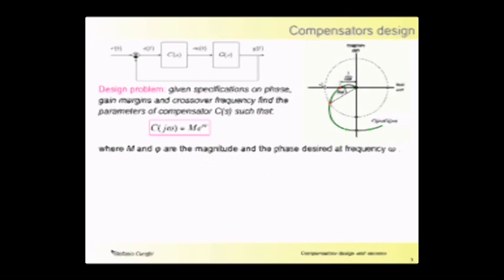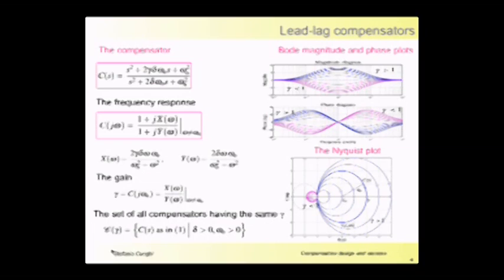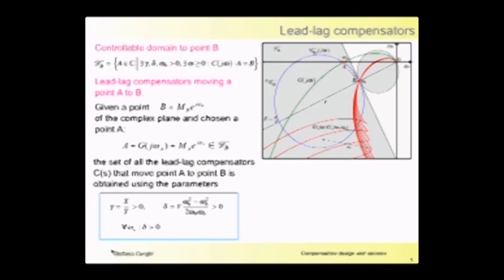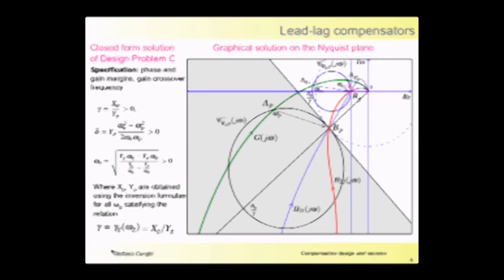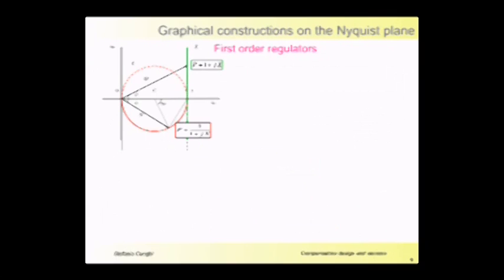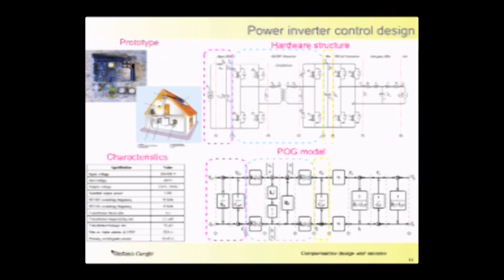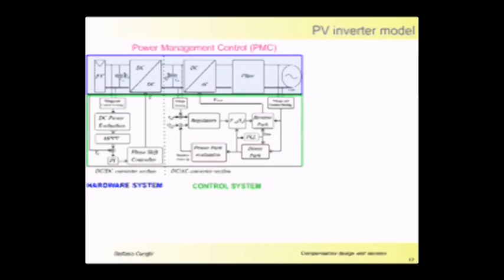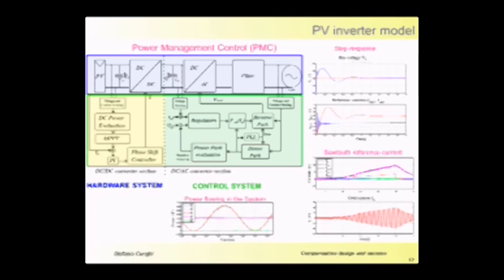19) Stefania Cuoghi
D-Day 2011
Compensators Design and Sensors
21-22 febbraio 2011, ore 9.00